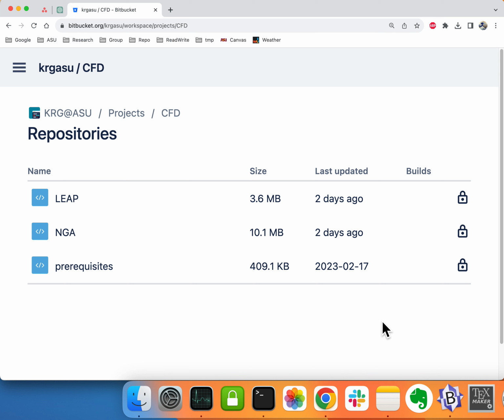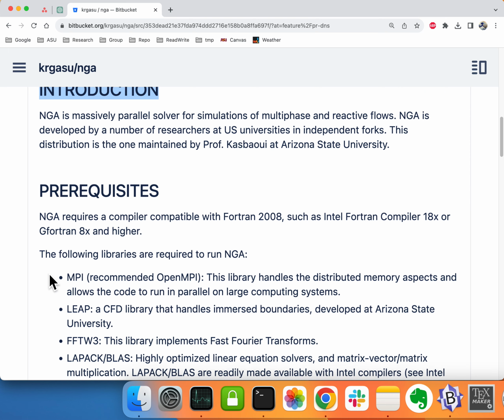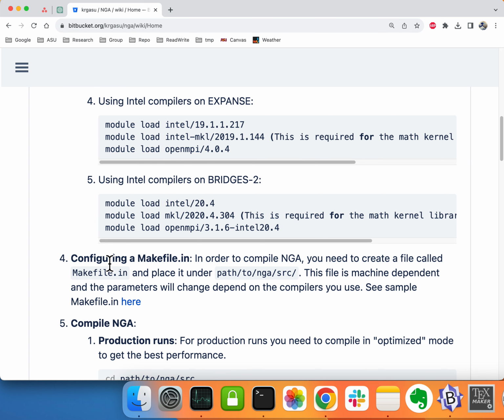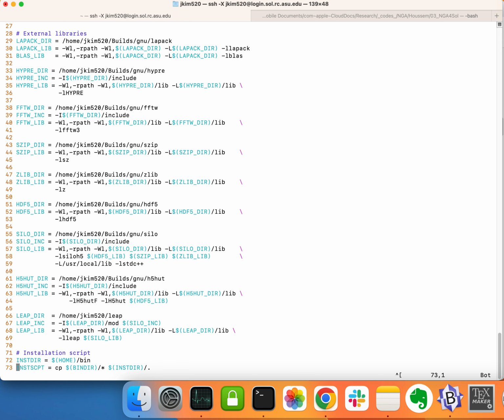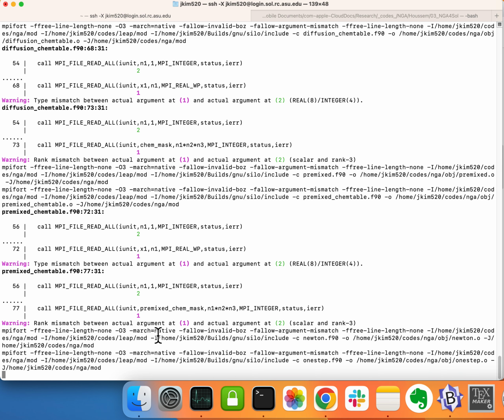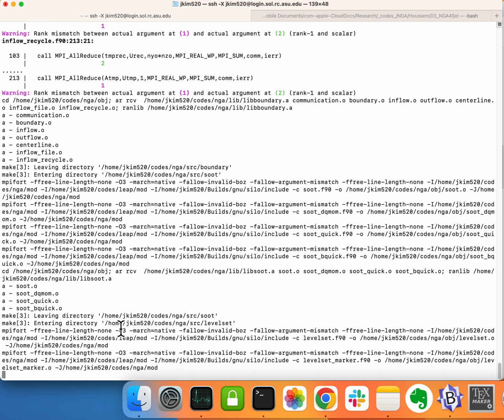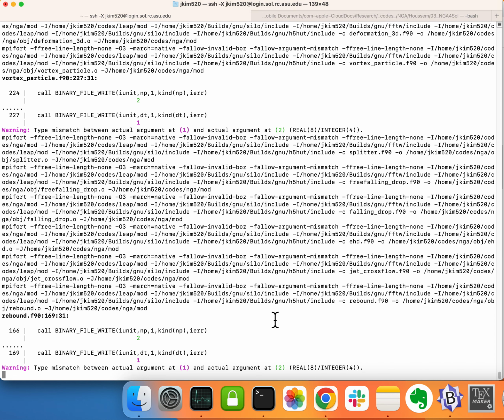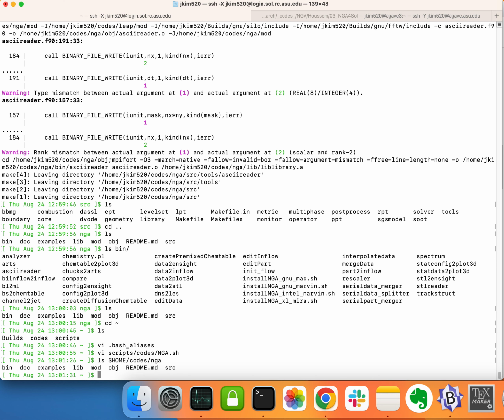[NGA] Installing NGA